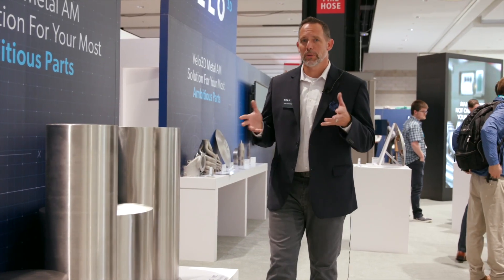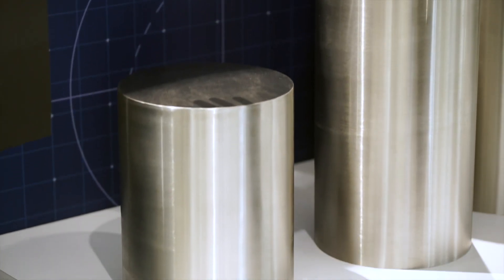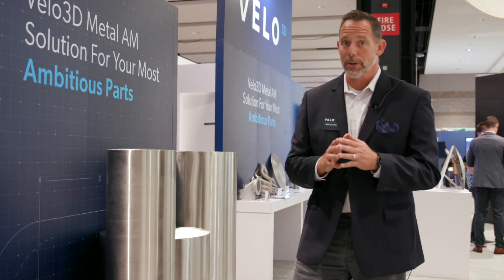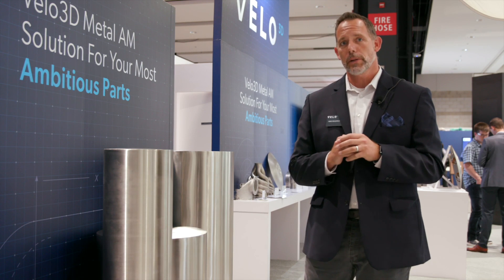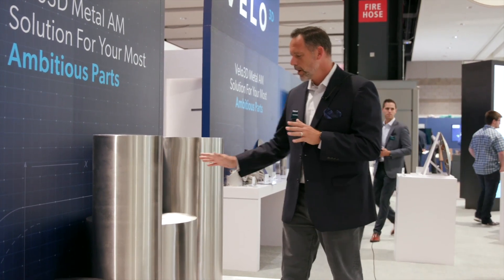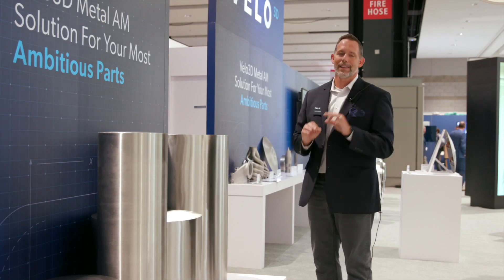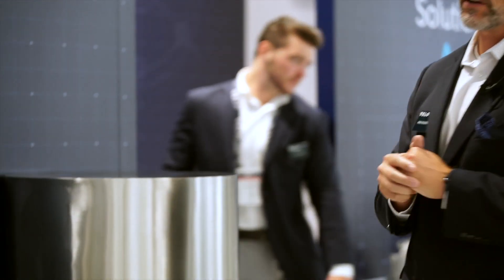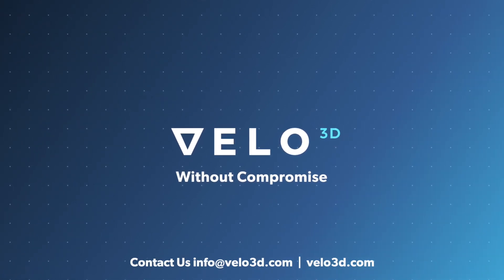Velo3D Sapphire Family of Metal AM Printers Build Capacities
Velo3D’s fully integrated Metal AM solution features state-of-the-art LPBF printers, optimized gas flow, and a unique non-contact recoater.

Four different build volumes allow you to manufacture complex parts with high aspect ratio/thin walls and complex internal channels from one unique "Golden Print" software file with the same output on any Velo3D Sapphire printer, anywhere in the world. Our proprietary non-contact recoater also alleviates the risk of build failures caused by protrusions, which are common among other metal AM providers.

Watch as Velo3D's Senior Director of Product Marketing Michael Rogerson walks through the build volumes in this short video.